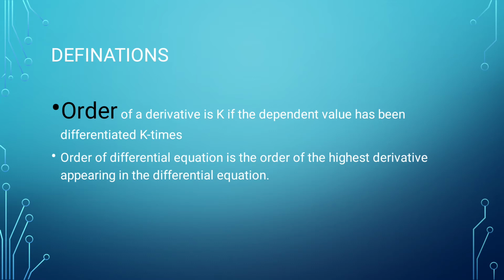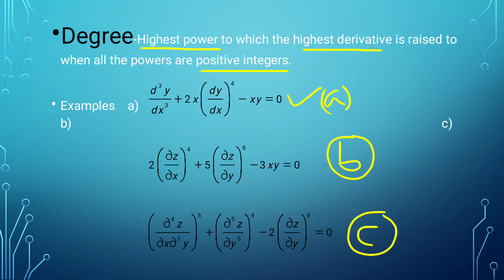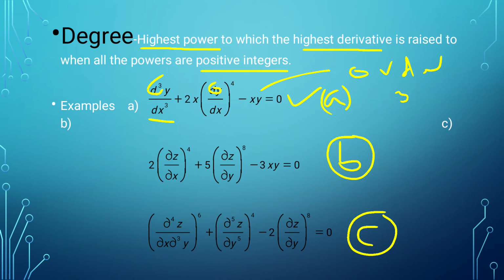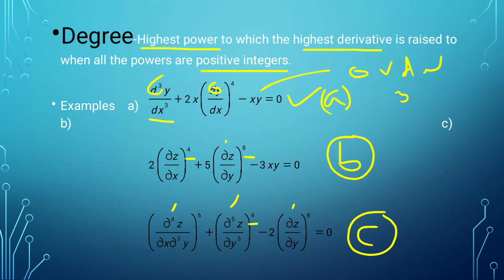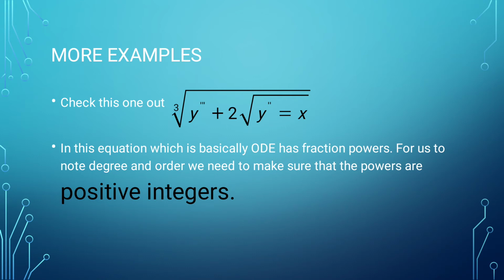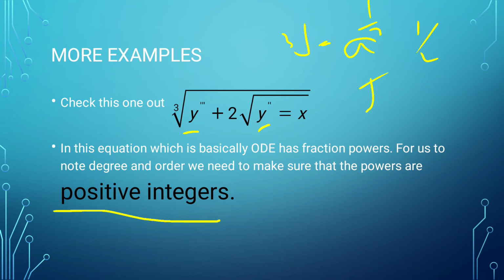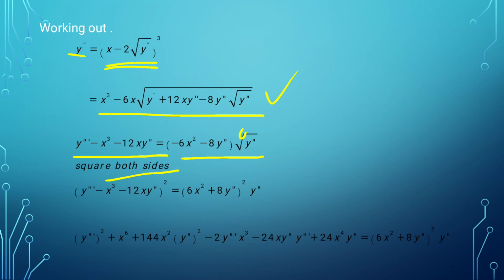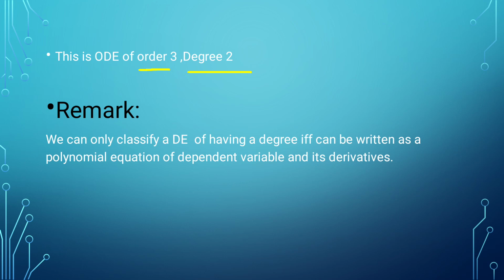Order and Degree of Ordinary Differential Equations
This is how to identify the order and degree of an ODE